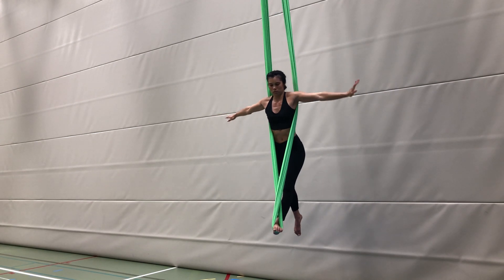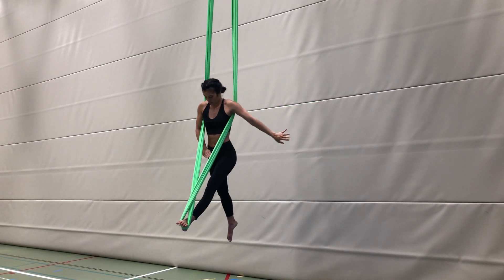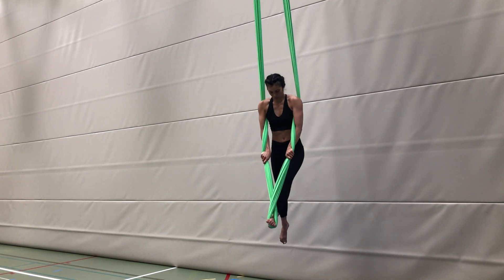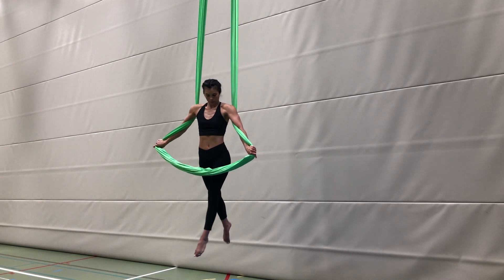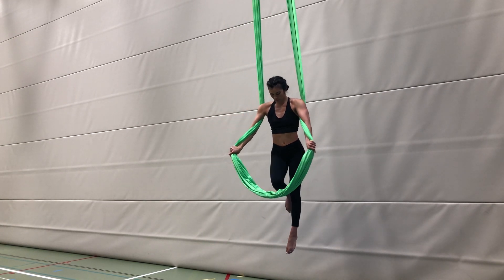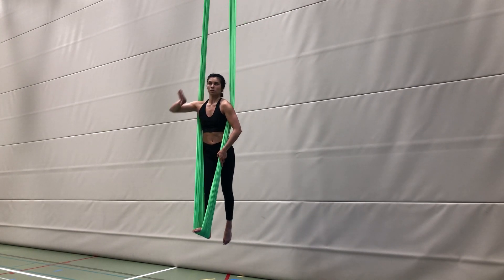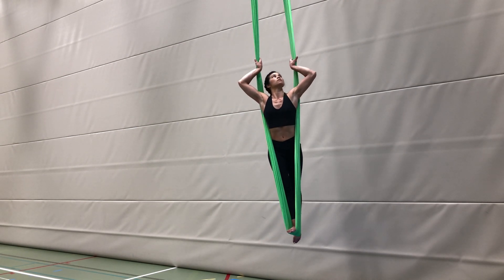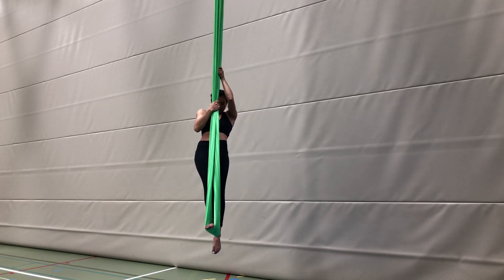Iron Cross on Aerial Hammock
Iron Cross on Aerial Hammock | Learn how to do this powerful and beautiful pose with this easy to follow step by step tutorial. (It's not as hard as it looks!)